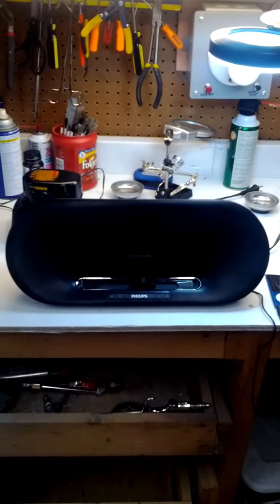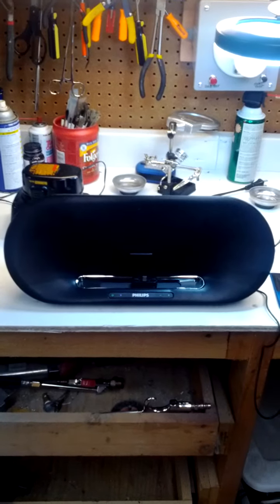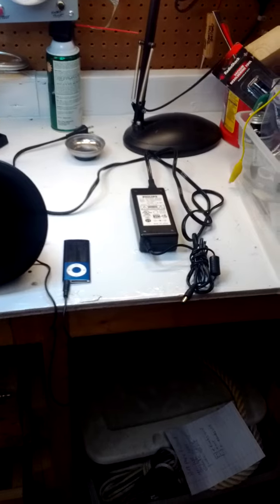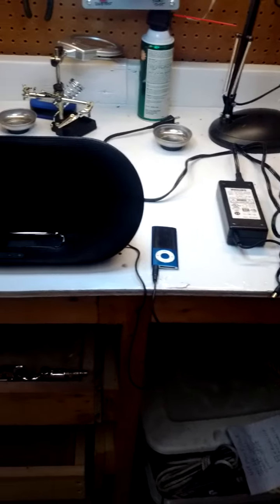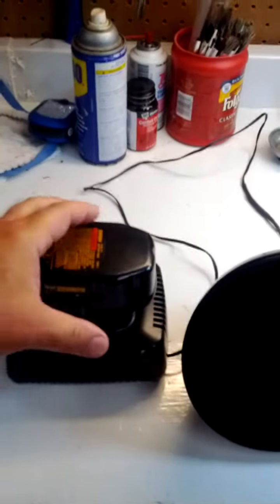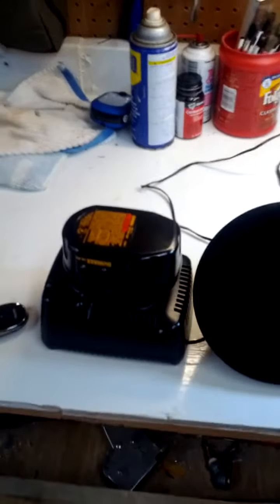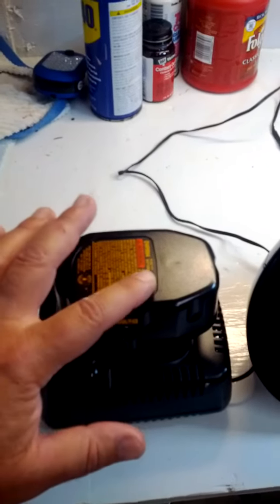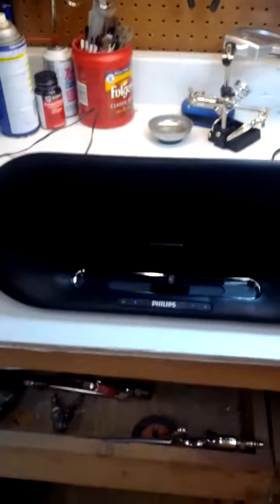Power by Dewalt